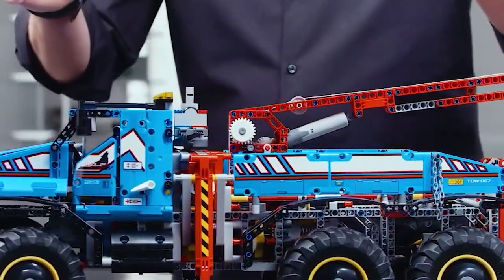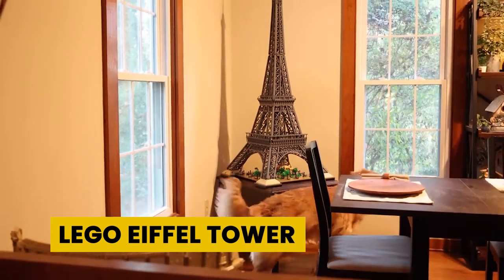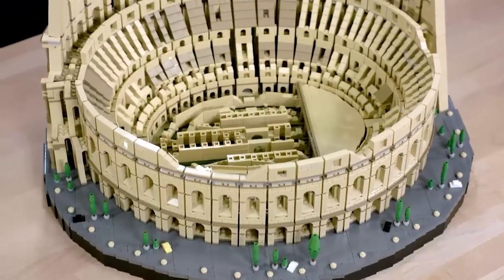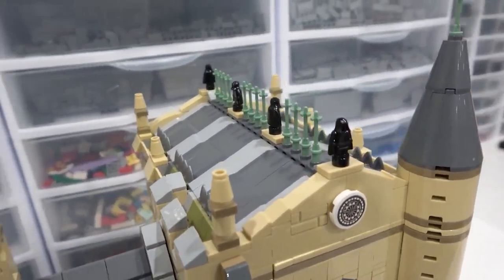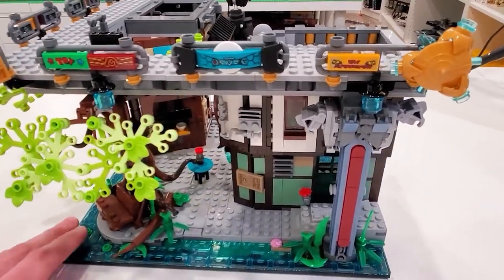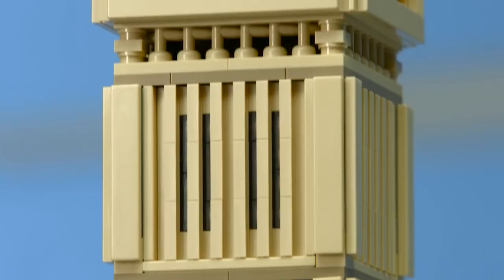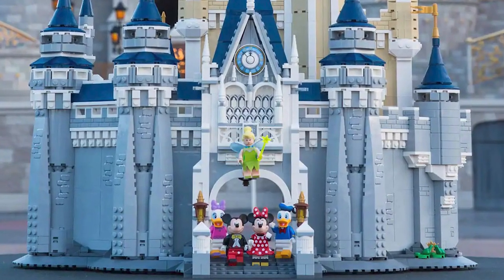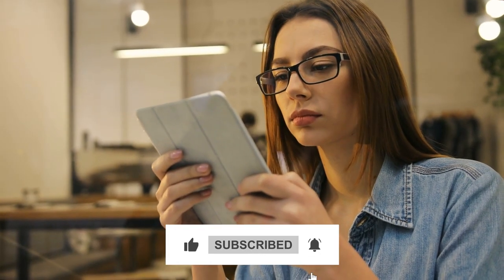CRAZY! ALL THE LEGO SETS IN THE WORLD!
Lego designers always make sure that they come up with mesmerizing lego sets which would captivate the attention of the lego builders. There are millions of lego sets produced each year. There will be unique designs as well as inspired lego sets which would compel the buyers to purchase more and more.

Do you know which are the most popular lego sets in the world? Which lego set would be your favourite?

Lego sets can be divided into different categories based on their concept. Some lego sets are designed for the love of art whereas some are a recreation of famous movie scenes. There is another category of lego set which highlights architecture.

On this channel you will find the coolest lego videos with subjects that appeal to you!